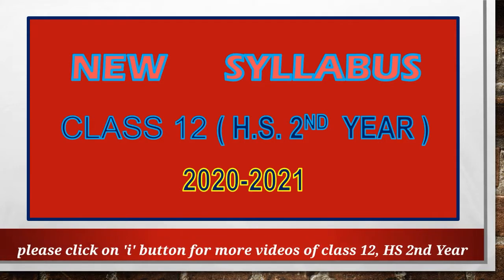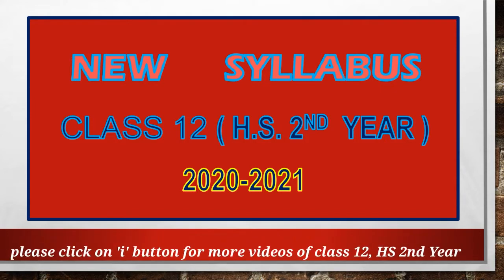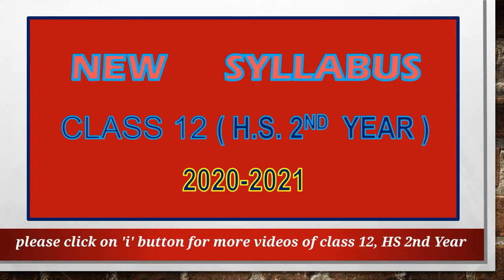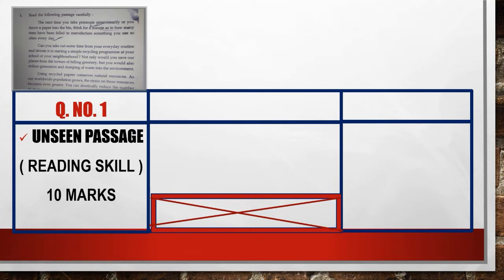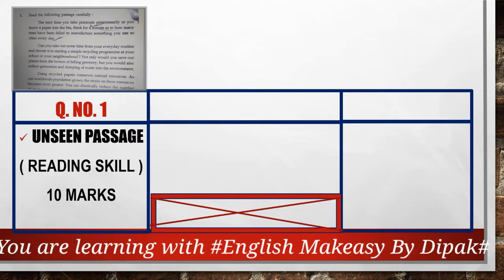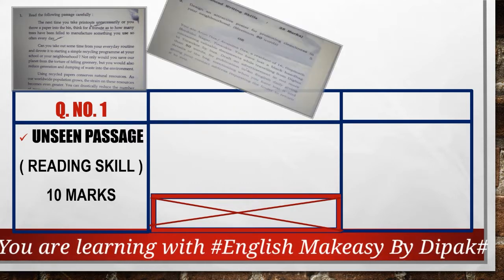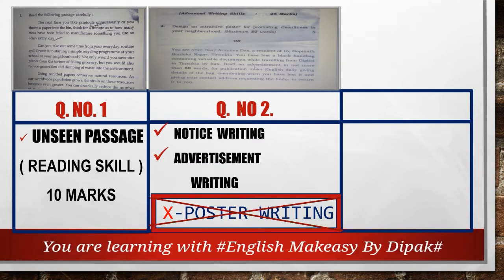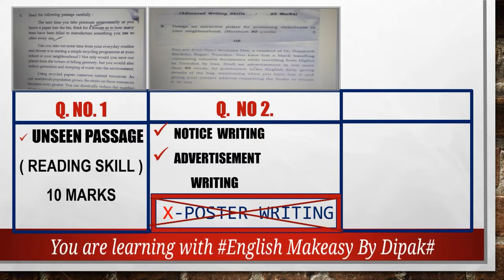Class 12 English New Syllabus 2021 with Paper Pattern/ Question Paper Pattern.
ahsec new syllabus 2021 english/
2nd year english paper pattern/
deleted topics english class 12

my mother at sixty six question answers
my mother at sixty six

Dipak Sarkar
dipak sarkar